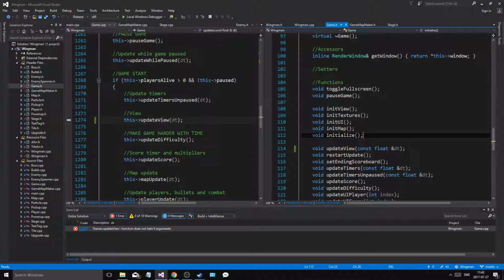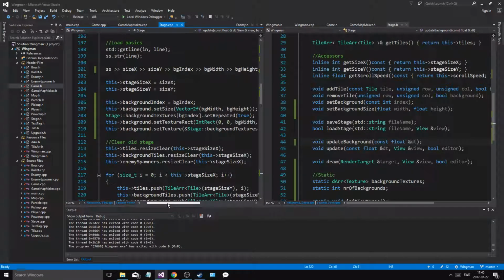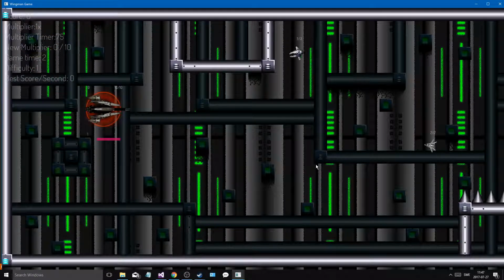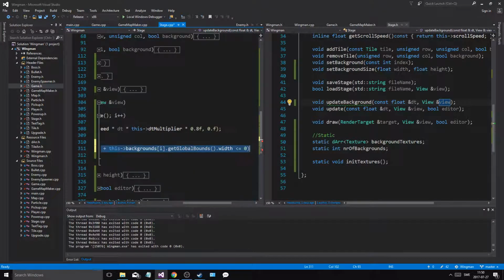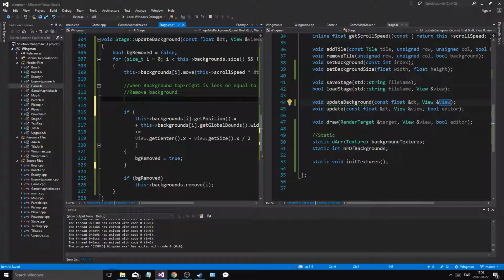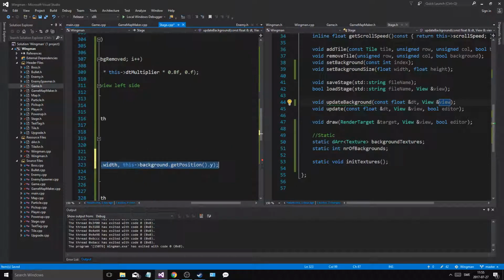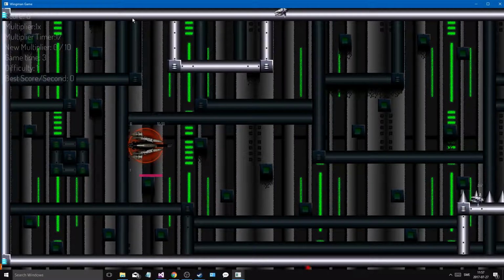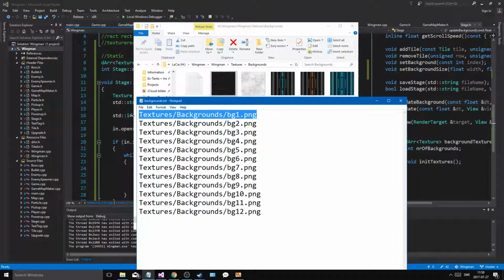SFML / C++ Game Development 99 | 2D Space-shooter | Couch CO-OP, Leveling, Upgrades, Bosses & MORE!